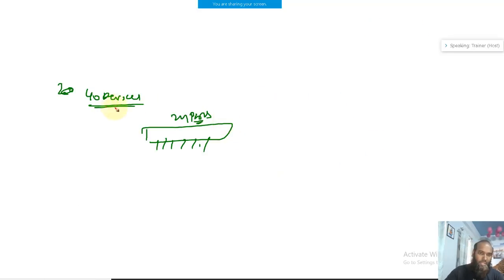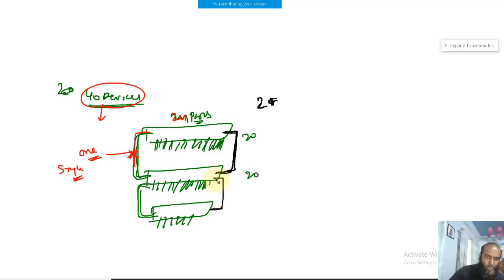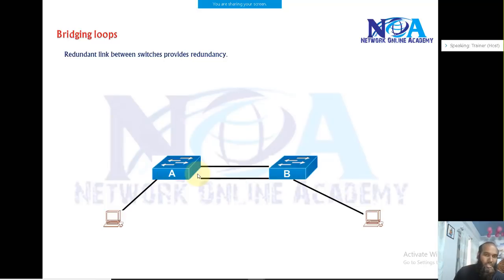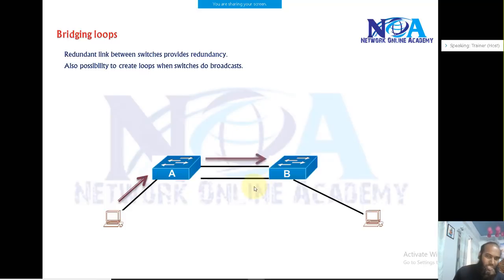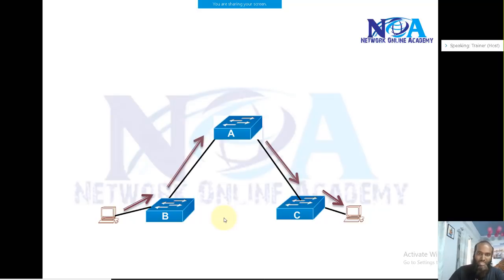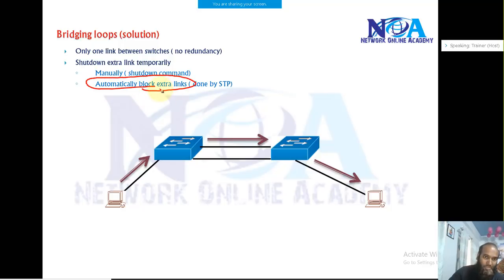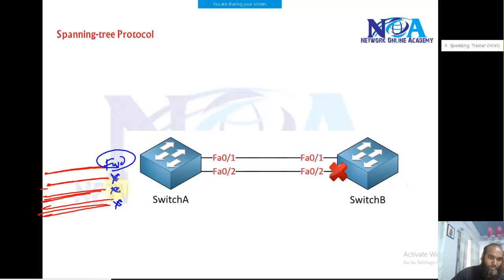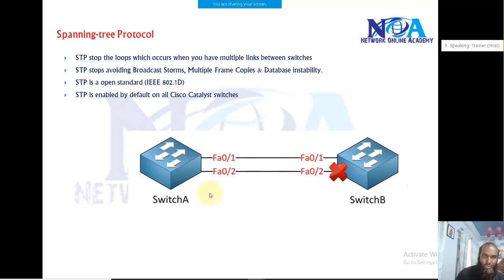400 Why do we need STP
🚀 Unlock the Secrets of Network Stability with Sikandar Shaik! 🚀

In this must-watch video, Sikandar Shaik takes you on a deep dive into the world of Spanning Tree Protocol (STP) – the backbone of modern Ethernet networks. Have you ever wondered how large networks avoid chaos from network loops or how they stay online even when links fail? The answer lies in STP.

💥 Why Do We Need STP? 💥

STP is essential for preventing network loops that can wreak havoc on your network, causing broadcast storms, network downtime, and massive performance hits. Sikandar Sir makes this complex topic simple, breaking down how STP dynamically selects the best path for data and ensures network resilience.

In this video, you'll learn:
What network loops are and why they’re dangerous 🔄
How STP works to eliminate loops and keep your network running smoothly 🛠️
The role of Root Bridges, Designated Ports, and Blocking Ports in preventing disruptions 🚦
Key concepts of BPDU (Bridge Protocol Data Units) and how they help STP make critical decisions 📊
This video is perfect for networking students, professionals preparing for CCNP, or anyone who wants to understand the heart of network reliability.

Why Watch?
Easy-to-understand explanations of complex STP concepts 👨‍🏫
Real-world examples that illustrate STP’s importance 🏙️
Quick tips for configuring STP in live networks ⚙️

Whether you're prepping for your CCNP exam or just want to level-up your networking knowledge, Sikandar Shaik's expert insights will empower you to master STP and keep your networks fast, secure, and reliable.

Highlights:
Discover how STP prevents disastrous network loops 🌀
Master key STP concepts: Root Port, Designated Port, and more 🔑
Learn from Sikandar Shaik’s easy-to-follow teaching style 🌟
Essential knowledge for CCNP exam success ✅